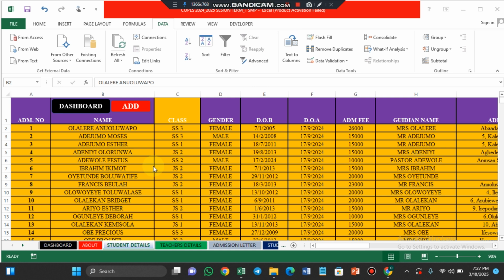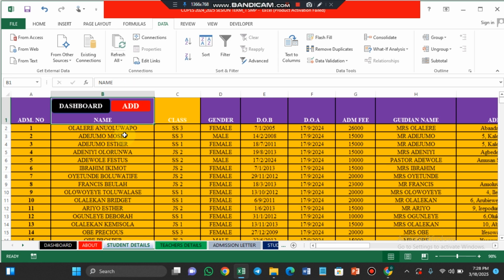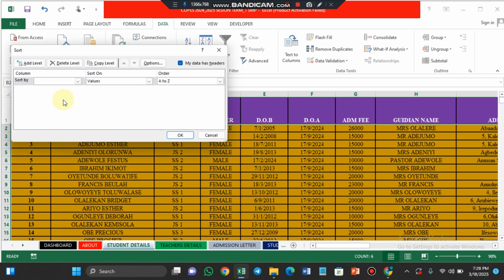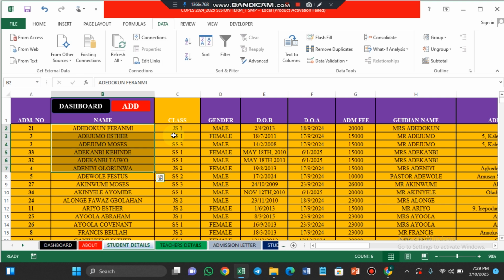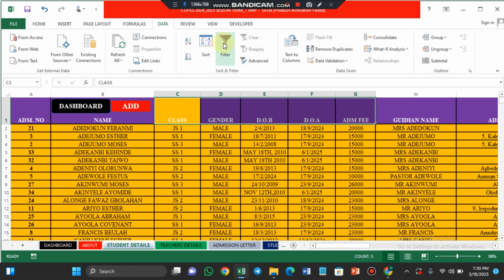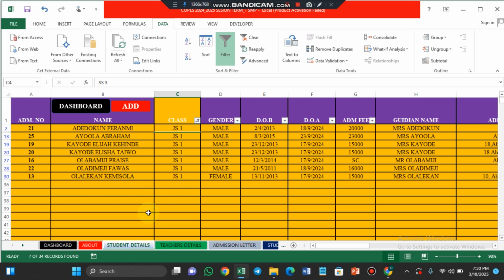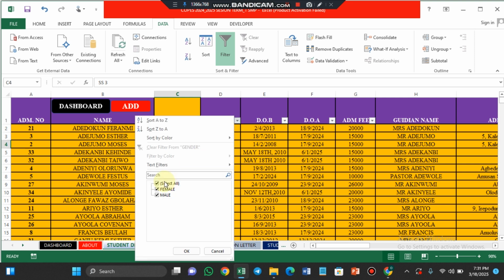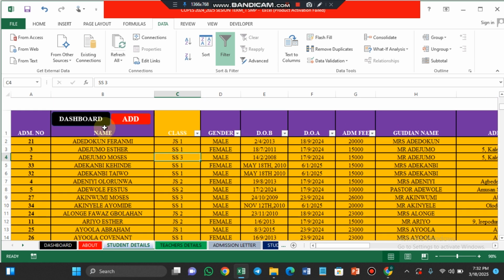Sorting and Filtering in Excel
This video explains how you can sort your unorganized data and filter in Excel easily.